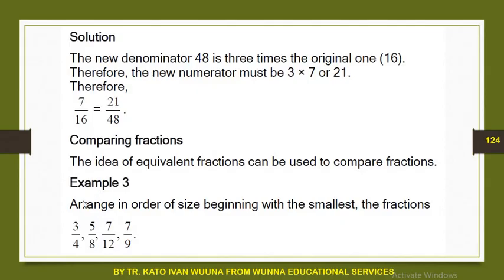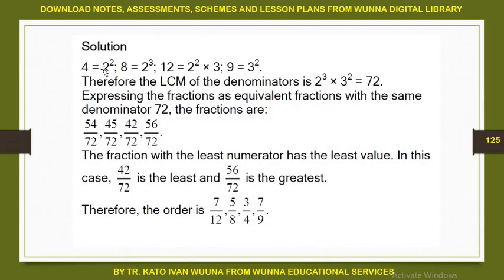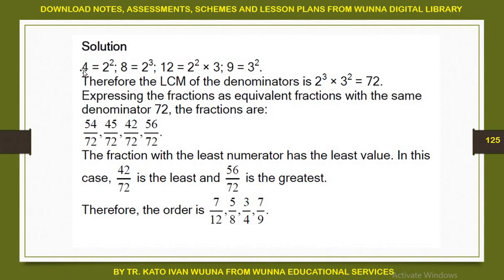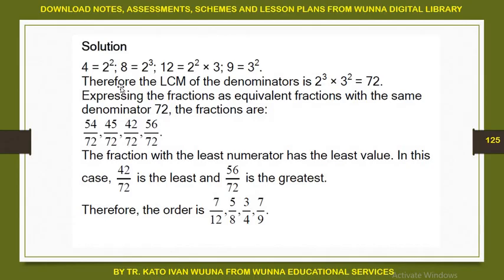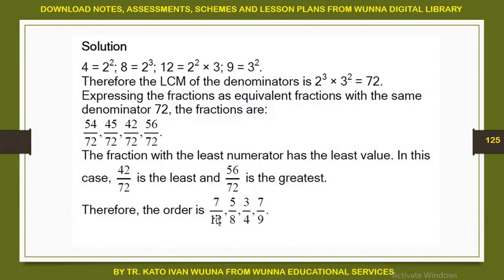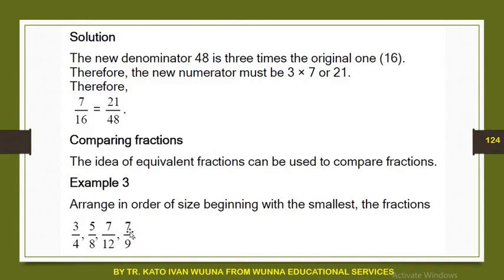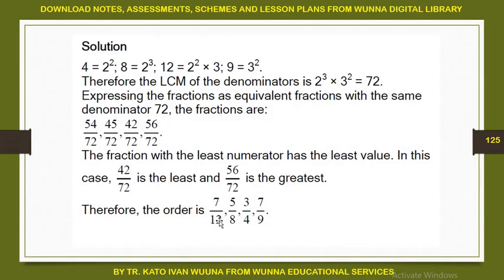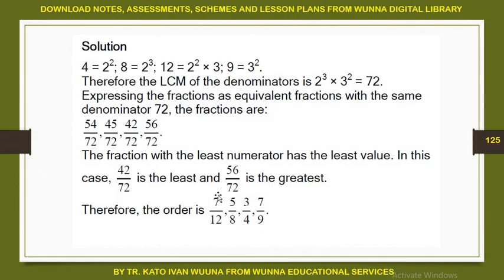FRACTIONS LESSON 3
VISIT WUNNA DIGITAL LIBRARY